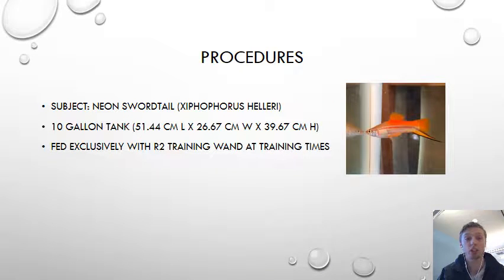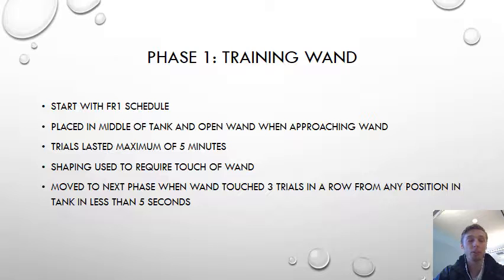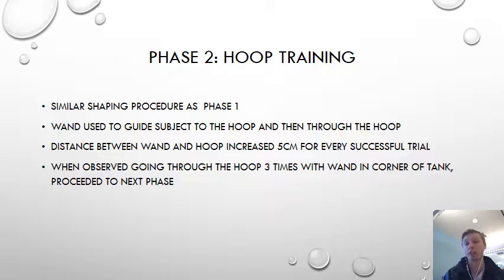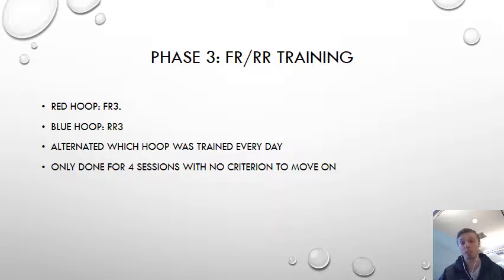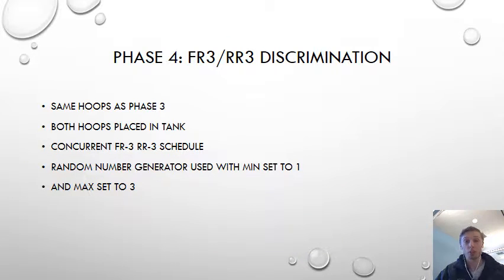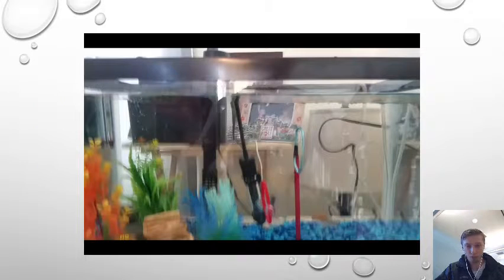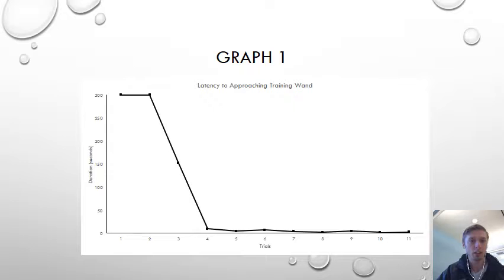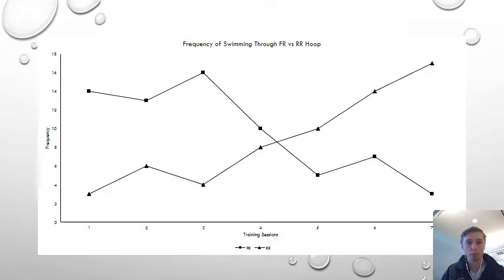Comparison of RR and FR Schedules in Fish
Video for Target 1 for SIU Complex Behavior 508.